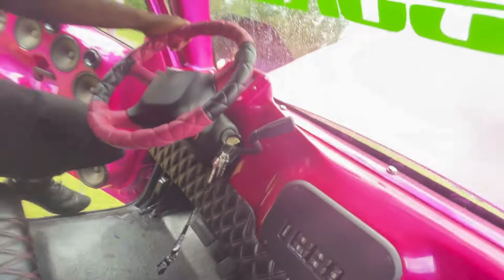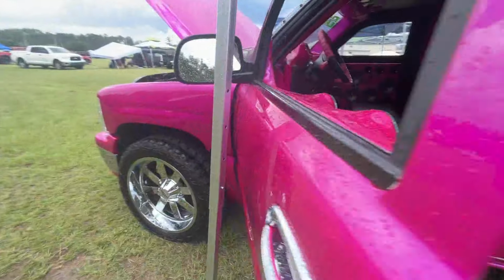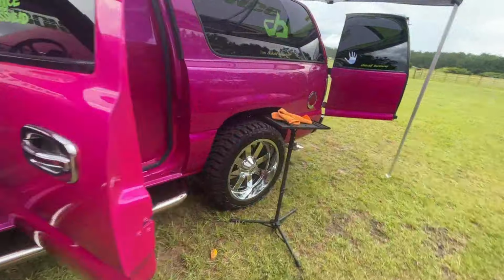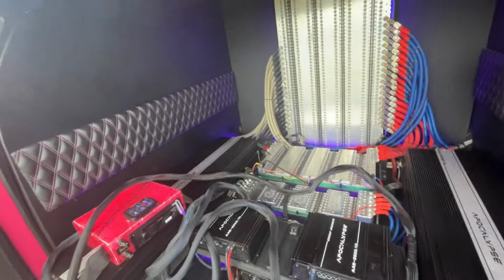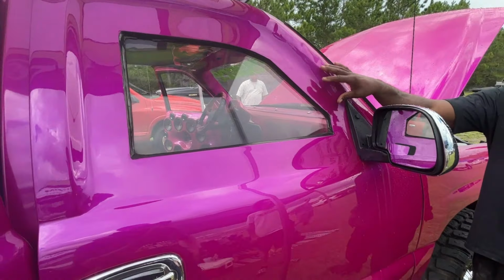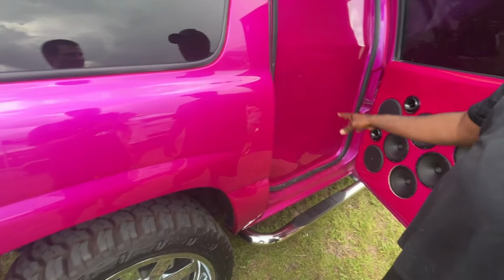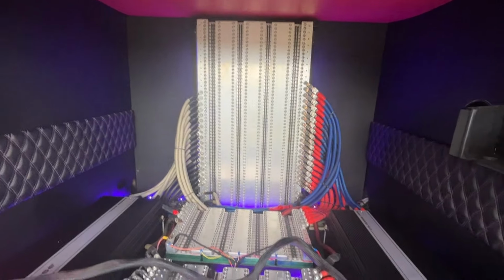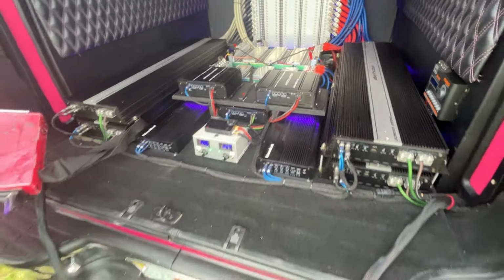80,000+ WATTS GOT DANGEROUS ON THESE SUBS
📝Equipment/Notes:
Pinky's System
Show: Summer Showcase 2023
Meters 168dB+ at 43Hz
Steel Cabin
All Deaf Bonce System
80,000 watts on 8 15s
96 Speakers Total
Plays 25hz and up